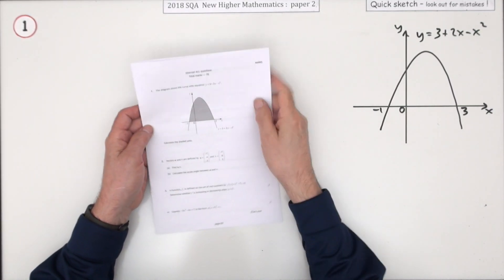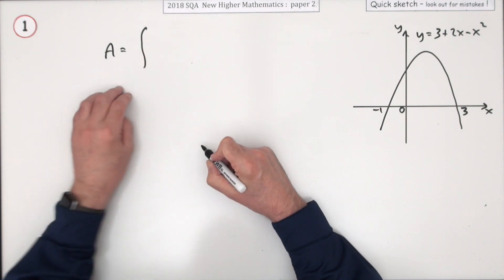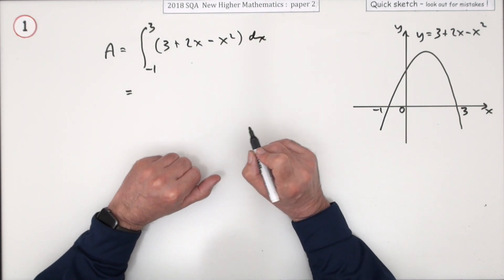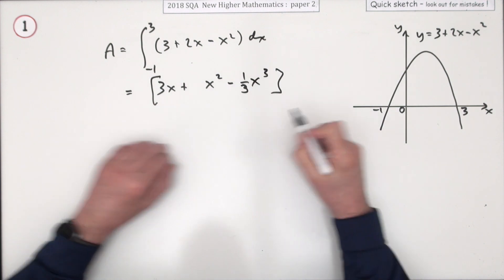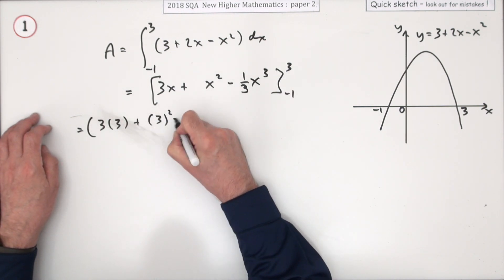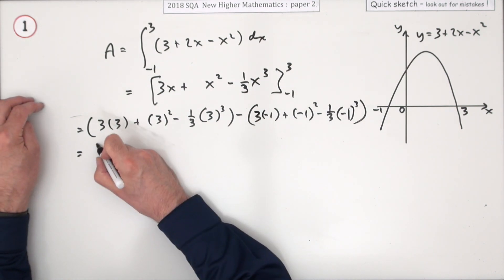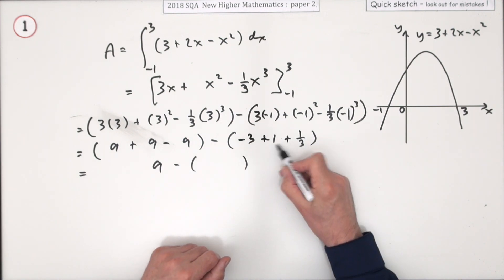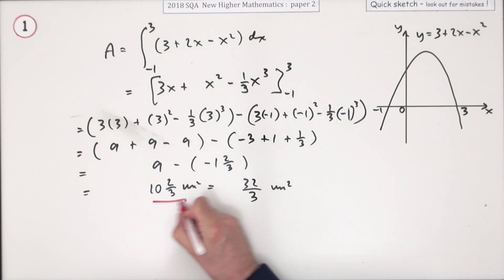2018 SQA Higher Mathematics paper 2 No. 1